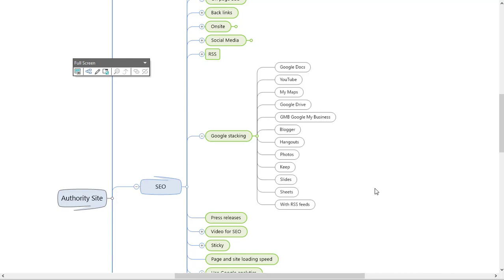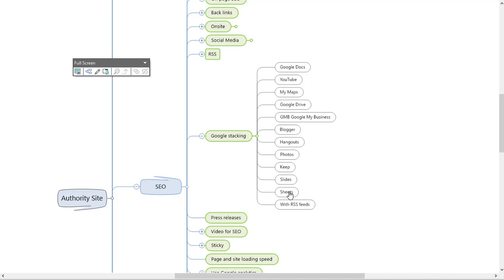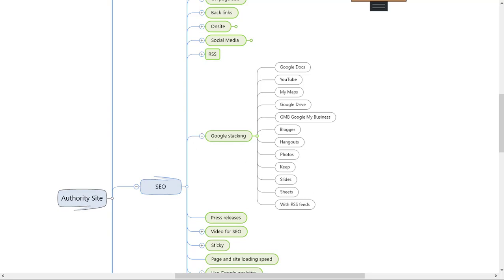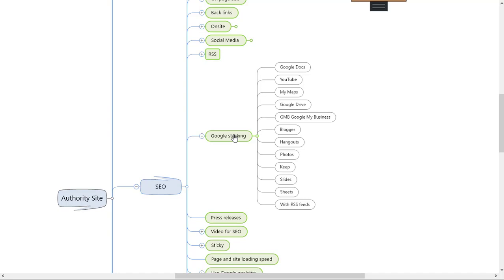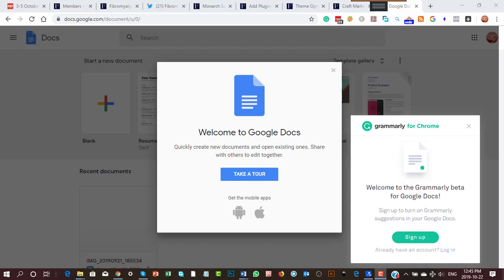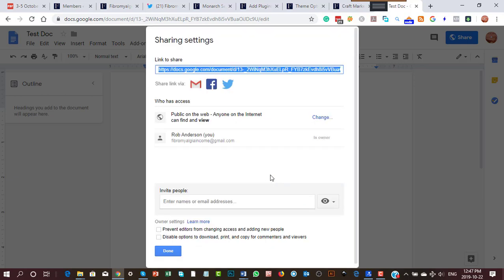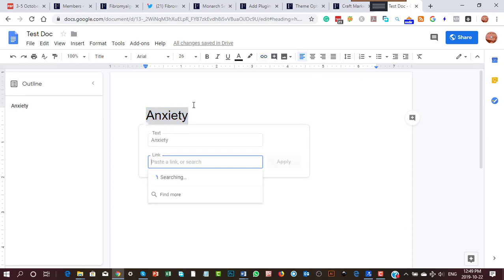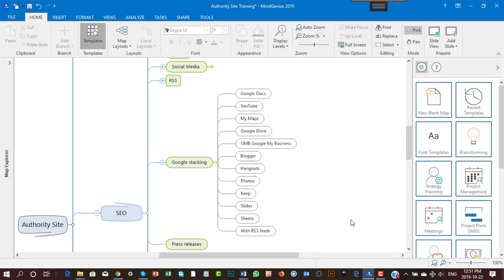SEO Course – Video 9 – Google Stacking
What is SEO?
The basics in a nutshell.
Setting up your online properties in a way that Google and other search engines love your stuff and rank you at the top of the search engines.
This will bring you traffic and money.